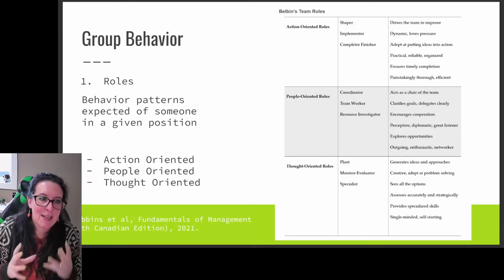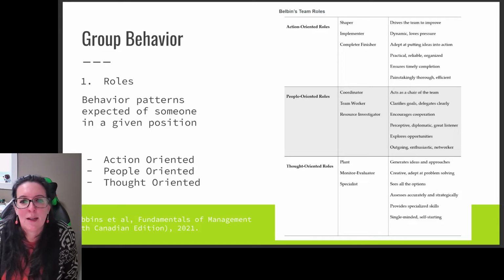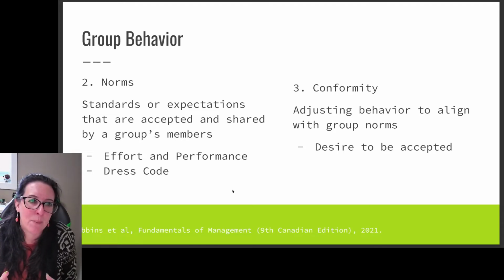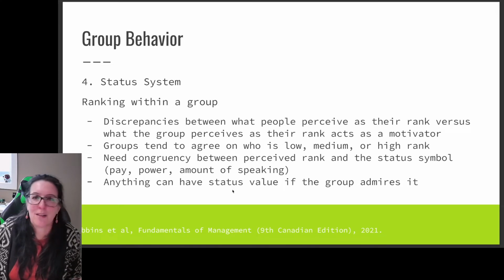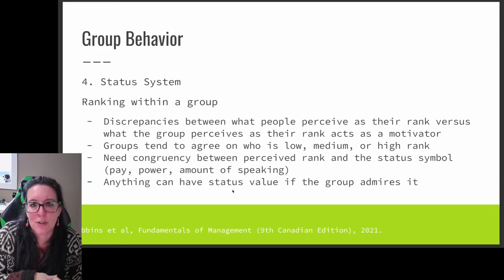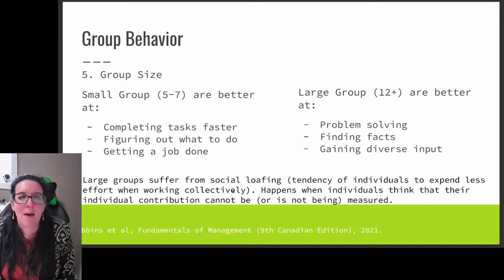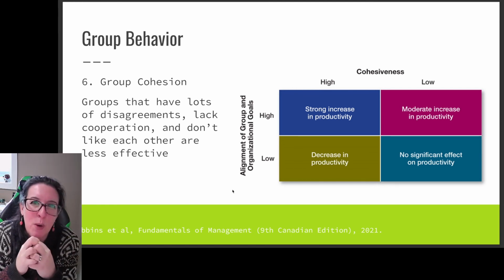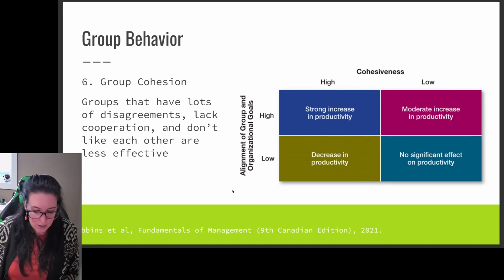Elements of Group Behavior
We explore the 6 elements of group or team behavior - roles, norms, conformity, status system, group size, and cohesion.